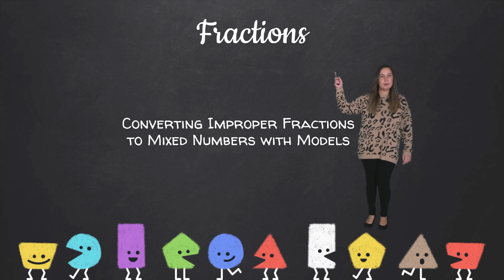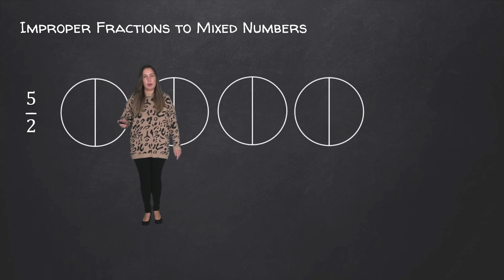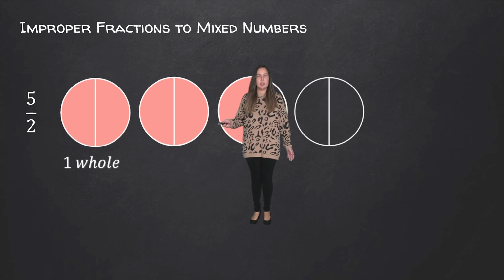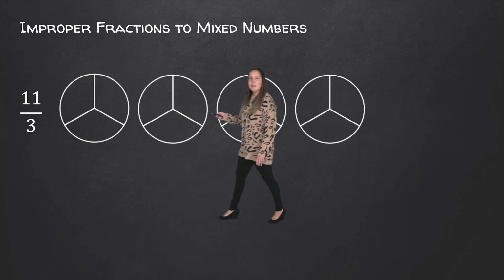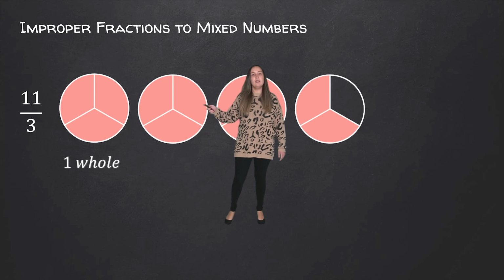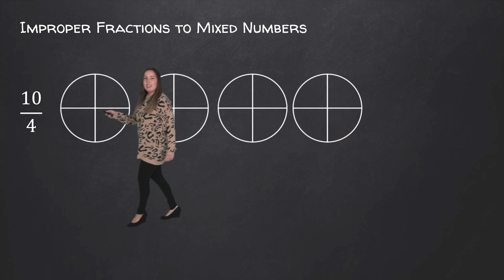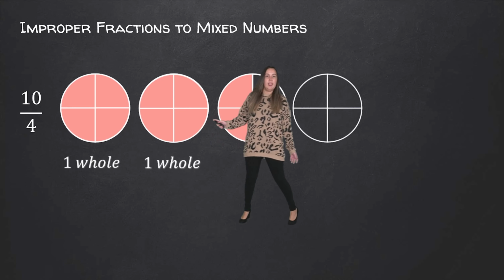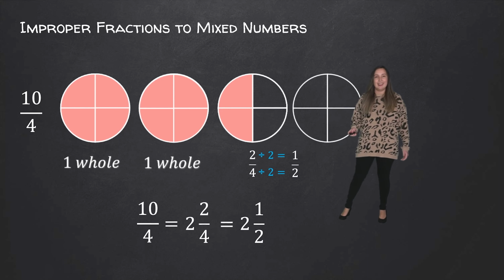Fractions - Converting Improper Fractions to Mixed Numbers with Models